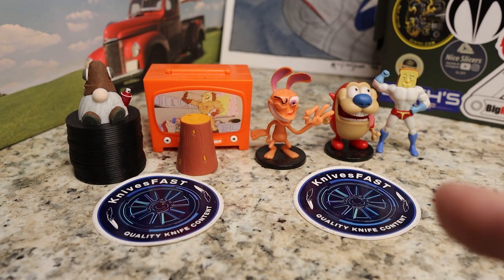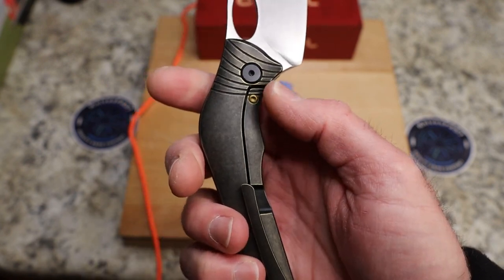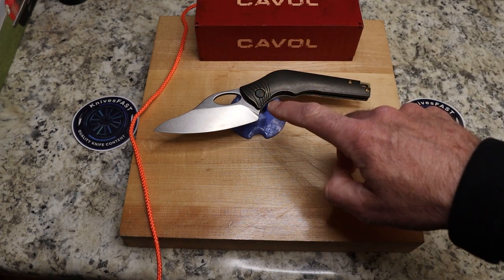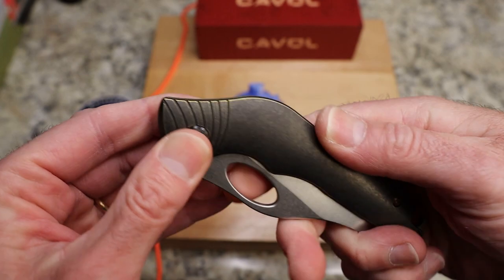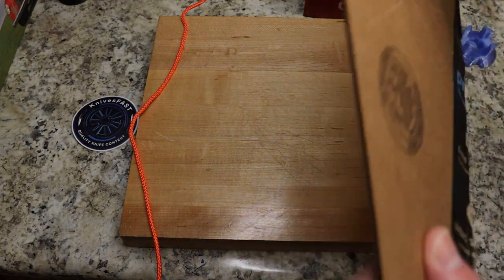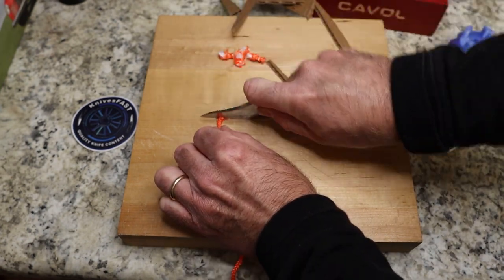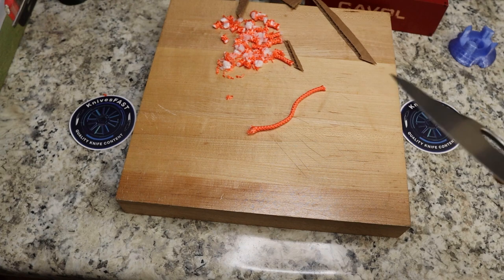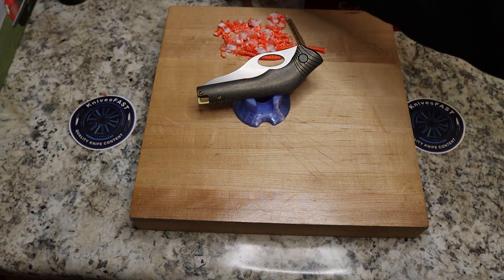Can a strange looking folder really excel in the kitchen?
This is my review of the Cavol Knives Amuse.